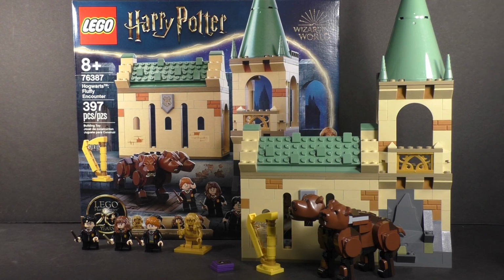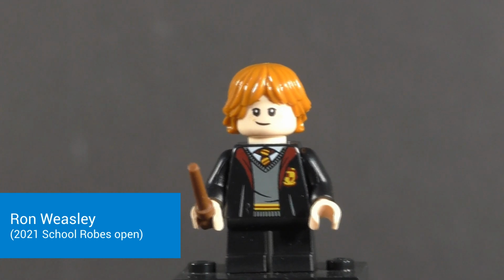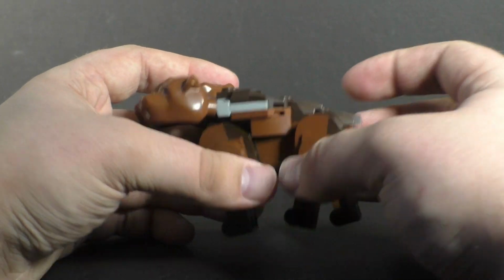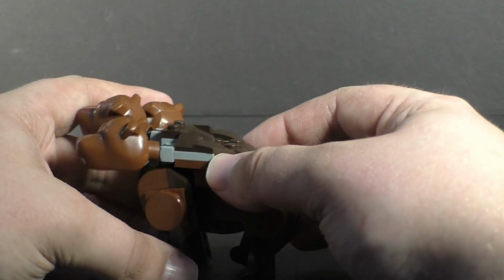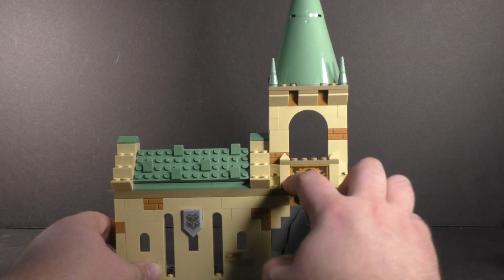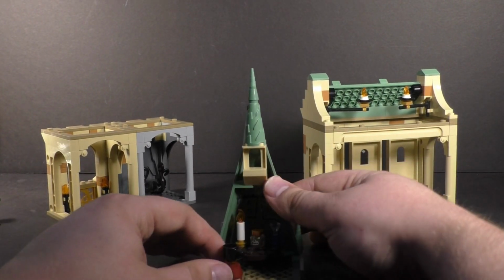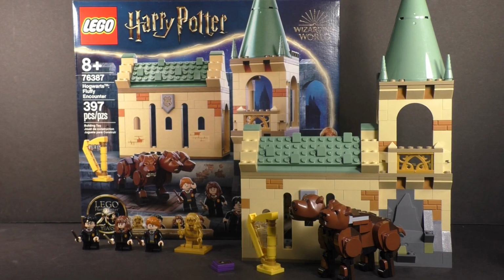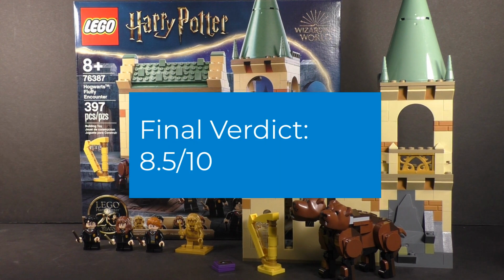LEGO 2021 Harry Potter - 20th Anniversary 76387 Hogwarts: Fluffy Encounter set review!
In this video i take a look at a Harry Potter set that finally features a new version of Fluffy!

00:00 Intro
01:05 Golden Hermione
02:03 Harry Potter
02:48 Ron
03:23 The Other Hermione Figure
03:50 Which cards did I get?
04:24 Fluffy!
08:59  A Harp!
10:09 Main Build
17:36 Final Thoughts
19:39 Score